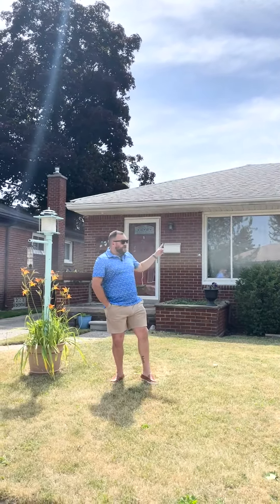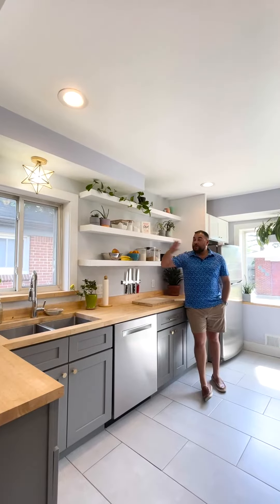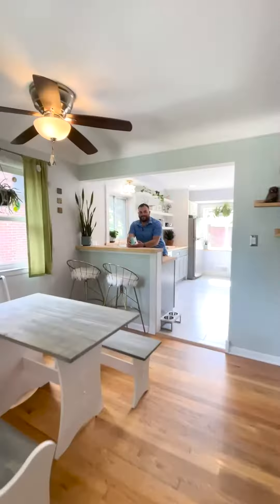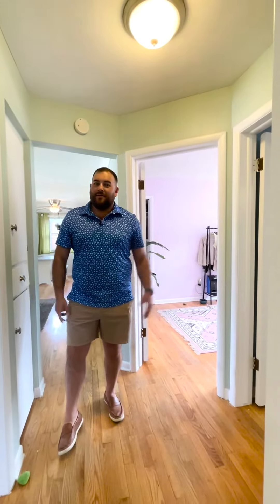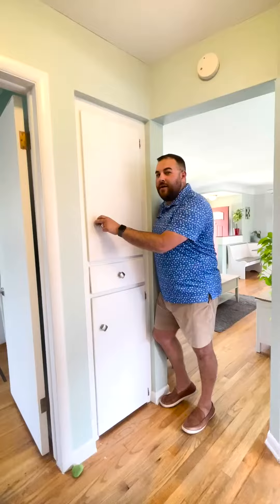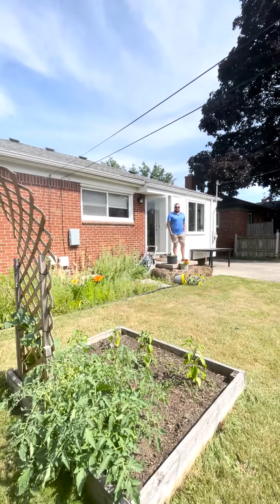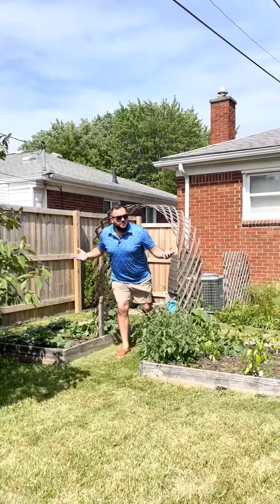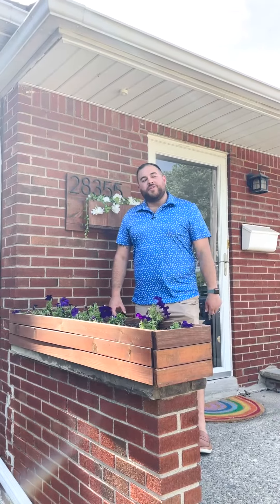Jim Shaffer and Associates - 28355 Brush Street, Madison Heights, MI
Can you guess how much this gorgeous Madison Heights ranch costs? Features a charming open floor plan with a large updated kitchen, hardwood floors, spacious rooms, full basement, and private backyard. Light filled open living room and dining area with coved ceilings and bar seating to the kitchen. Stunning new kitchen with large tile floors, butchers block counters, stainless steel appliances, recessed lighting, and open shelving. Three large bedrooms share a full bath down the hallway. Large basement with a half bath, laundry, and tons of storage space. Beautiful backyard with a privacy fence, fire pit, garden beds, and a detached two car garage. Close to local parks, shops, and easy freeway access. Welcome Home!

Leave your guesses in the comments!